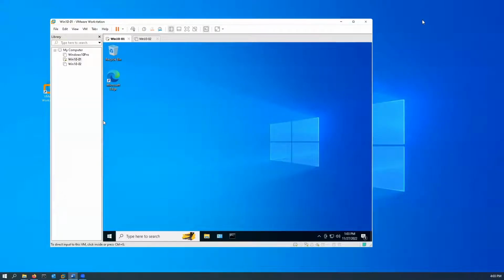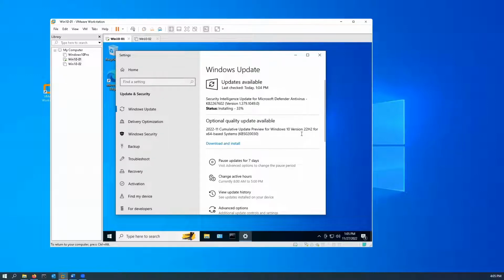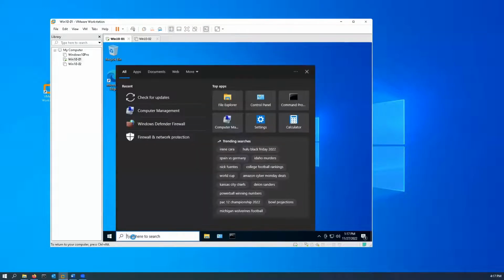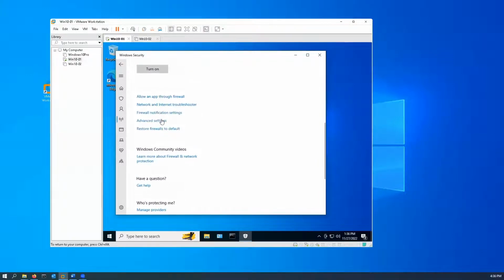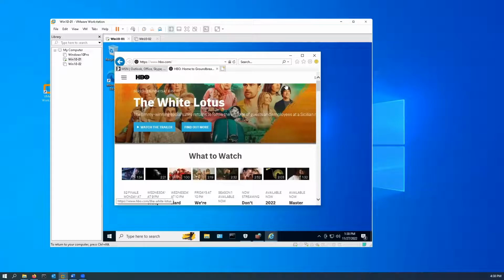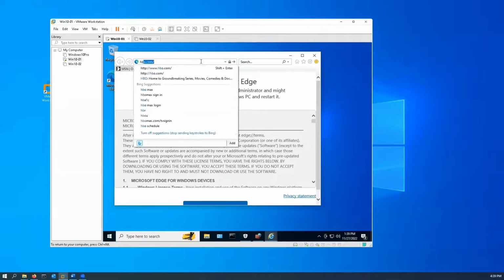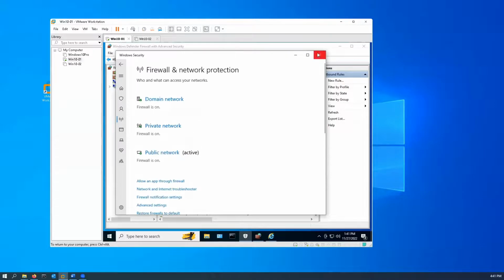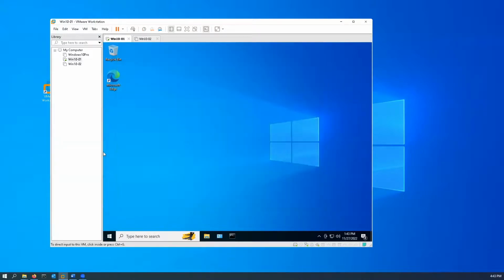Securing Windows 10